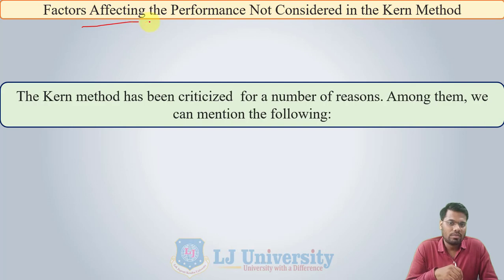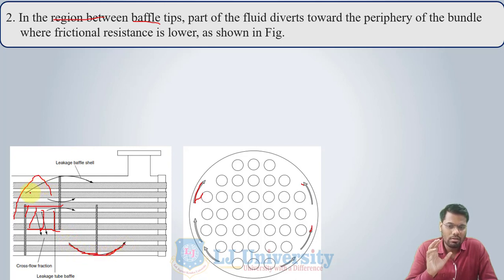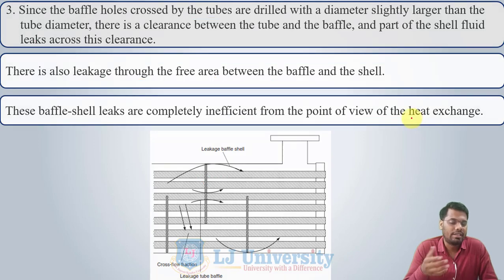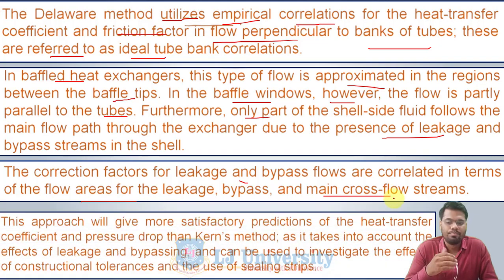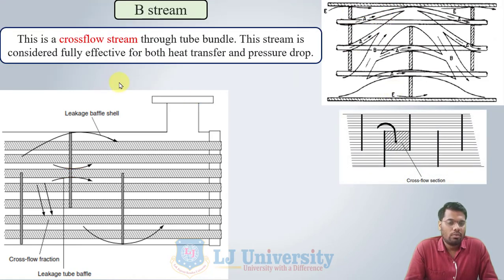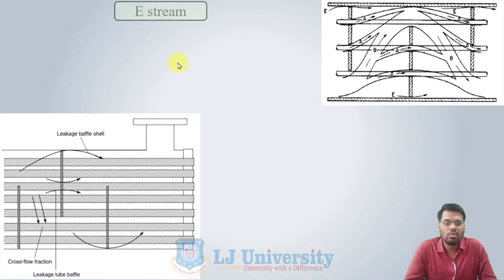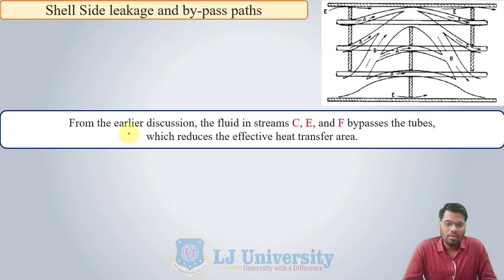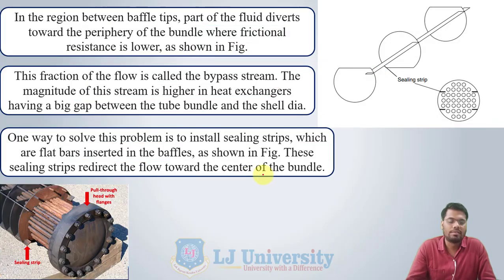L 35 Bell's Method on Shell and Tube Heat Exchanger Design | Design of Heat Exchanger | Mechanical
Bell's Method on Shell & Tube Heat Exchanger Design

Previous Lecture
L 34 Kern's Method on Shell and Tube Heat Exchanger Design | Design of Heat Exchanger | Mechanical

Made @ LJIET